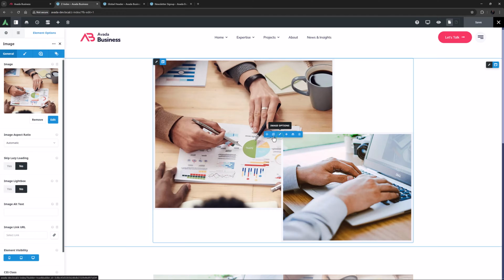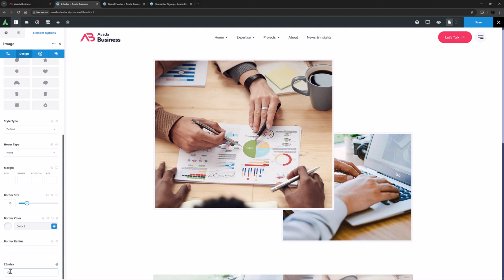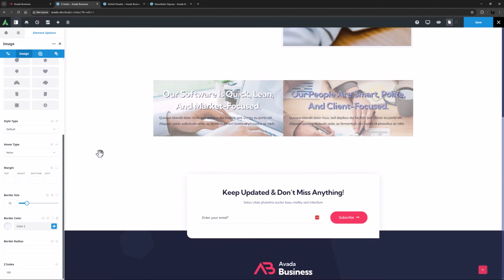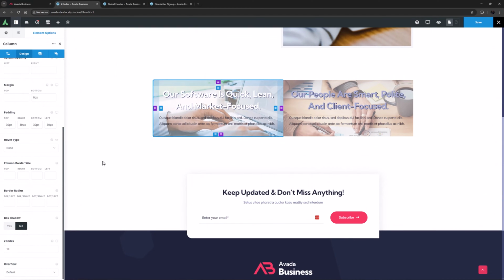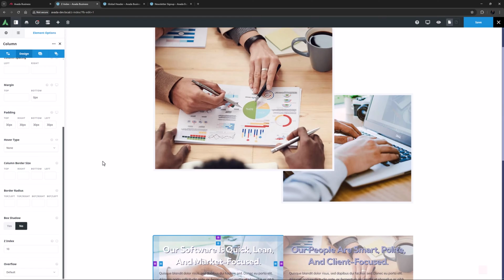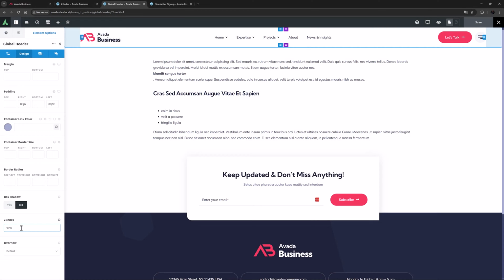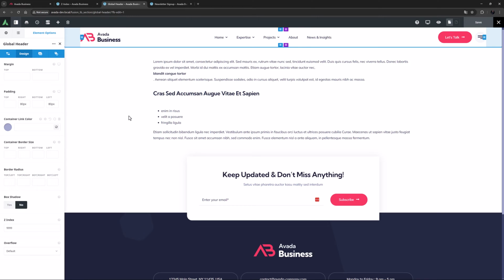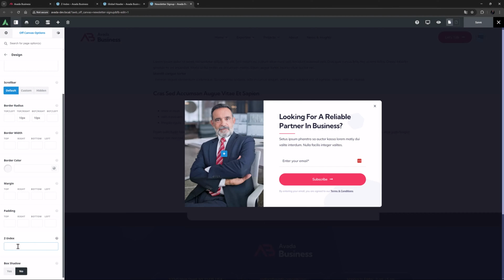How to Use Z-index in Avada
This tutorial video demonstrates using Avada's Z-index property to manage stacking order for overlapping HTML elements. Z-index determines which elements appear on top within webpage content; higher values are placed above those with lower values. The video presents practical applications of Z-index in Avada, such as adjusting the stacking order of images by manipulating margin values and setting Z-index, ensuring interactive elements like scaled columns on hover always appear on top, and maintaining the visibility of menus (like sticky, mobile, or mega menus) above other content.

Setting Z-index values in increments of 100 will provide flexibility for adjusting other elements that might be added later. This approach allows designers to create layered, interactive websites easily.